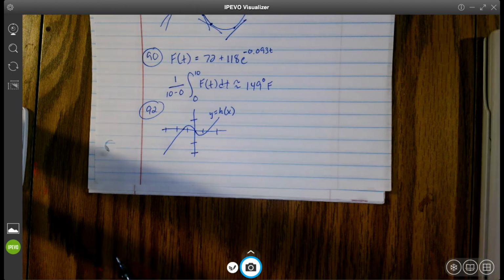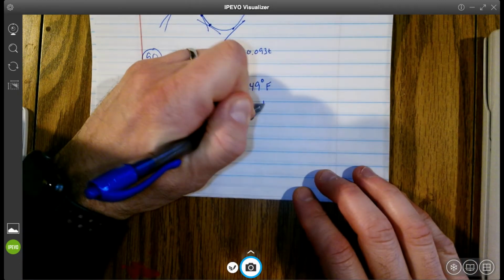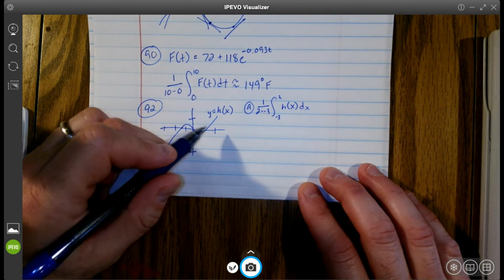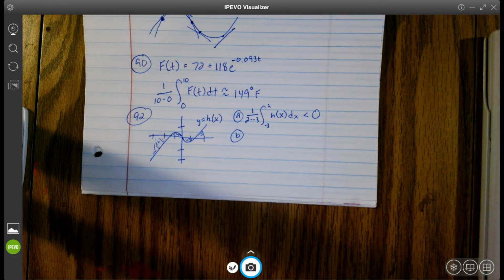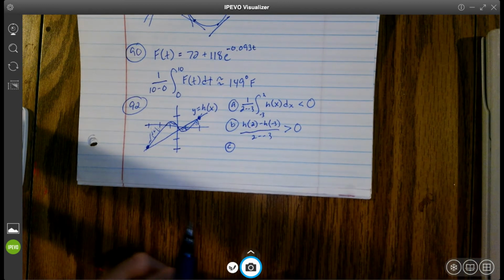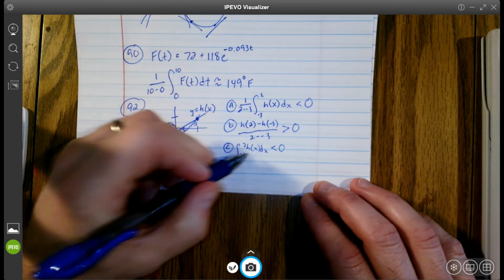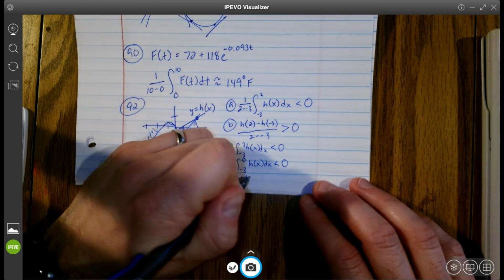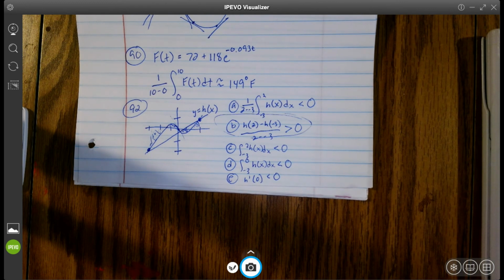MC Part B #92